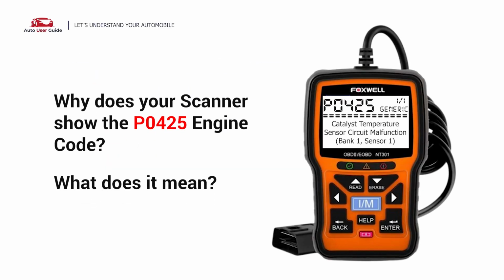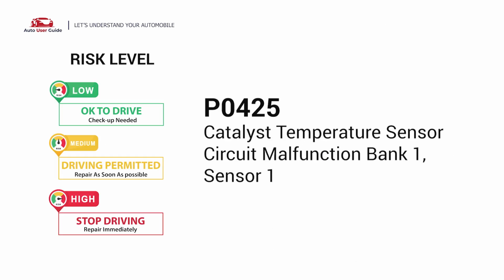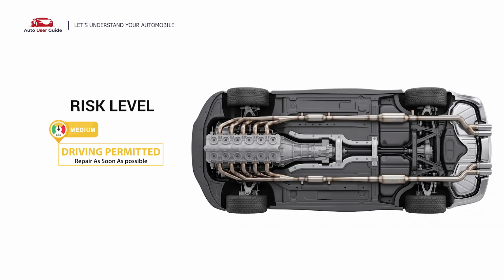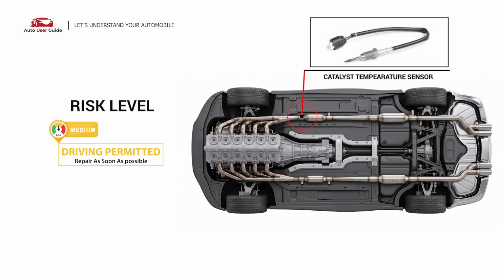What is P0425: Engine Error Code Causes Explained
The P0425 diagnostic trouble code (DTC) indicates a Catalyst Temperature Sensor Circuit Malfunction (Bank 1 Sensor 1) condition. This code is set when the Engine Control Module (ECM) detects an abnormal signal or electrical fault in the Bank 1 Catalyst Temperature Sensor 1 circuit.

The catalyst temperature sensor monitors the operating temperature of the catalytic converter and provides feedback to the ECM. This information helps the ECM manage emissions, monitor catalytic converter efficiency, and protect the converter from overheating. When the sensor circuit experiences an open circuit, short circuit, damaged wiring, poor electrical connection, or sensor failure, the ECM stores the P0425 code and may illuminate the check engine light.

🎯 What you'll learn in this guide:

✅ What P0425 Means — understand how the catalyst temperature sensor circuit works and why an electrical malfunction triggers the P0425 diagnostic trouble code.

✅ Purpose of the Catalyst Temperature Sensor System — learn how monitoring catalytic converter temperature helps reduce emissions, protect exhaust components, and maintain proper engine operation.

✅ Common Causes of P0425:

• Faulty catalyst temperature sensor (Bank 1 Sensor 1)
• Damaged catalyst temperature sensor wiring
• Open or short circuit in the sensor circuit
• Loose, corroded, or contaminated electrical connectors
• Exhaust system damage affecting the sensor
• Catalytic converter overheating
• Faulty ECM sensor input circuit
• ECM failure (rare)

✅ Common Symptoms:

• Reduced engine efficiency
• Poor fuel economy
• Possible catalytic converter protection mode
• In some vehicles, little or no noticeable drivability symptoms

✅ How the Catalyst Temperature Sensor System Works — understand how the catalyst temperature sensor continuously monitors converter temperature and sends feedback to the ECM to protect the emissions system.

✅ Initial Diagnostic Steps:

• Scan for additional catalyst or exhaust-related trouble codes
• Inspect catalyst temperature sensor wiring and connectors
• Test sensor resistance and voltage according to manufacturer specifications
• Check circuit continuity
• Inspect the exhaust system for damage or leaks
• Monitor catalyst temperature data using a compatible diagnostic scan tool
• Verify catalytic converter operation

✅ Potential Repair Solutions:

• Replace the faulty catalyst temperature sensor
• Repair damaged wiring or electrical connectors
• Correct open or short circuit conditions
• Repair exhaust leaks or damaged exhaust components
• Replace a damaged catalytic converter if necessary
• Repair ECM input circuit faults after proper diagnosis
• Clear diagnostic trouble codes and verify correct system operation

✅ Important Warning — ignoring a P0425 code can result in increased emissions, inaccurate catalyst temperature monitoring, catalytic converter damage, and failed emissions testing.

✅ Preventive Maintenance Tips:

• Inspect exhaust system components regularly
• Repair exhaust leaks promptly
• Protect sensor wiring from heat damage
• Address check engine lights early
• Maintain proper engine tune to prevent catalytic converter overheating
• Follow manufacturer-recommended emissions system maintenance procedures

Understanding the causes of the P0425 engine error code helps diagnose catalyst temperature sensor circuit problems early, restore proper emissions monitoring, protect the catalytic converter, and maintain reliable engine performance.